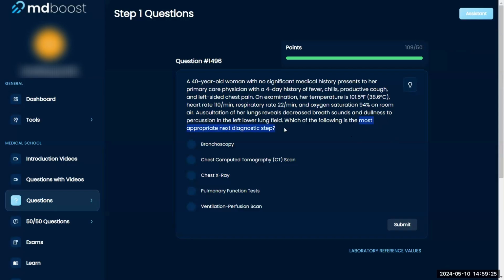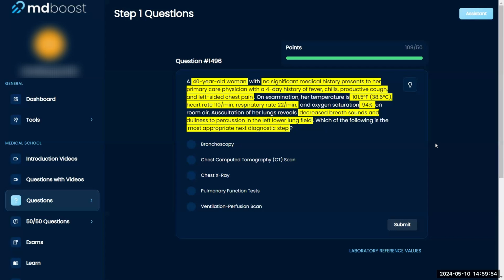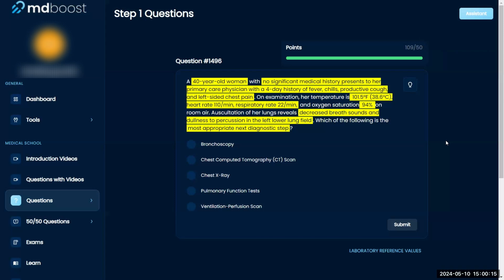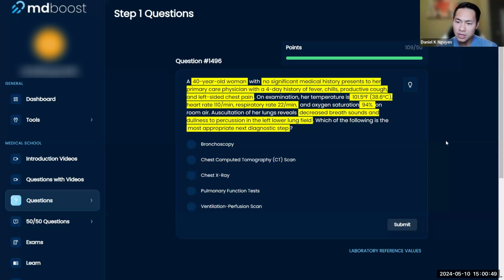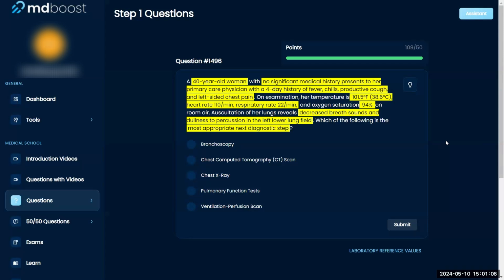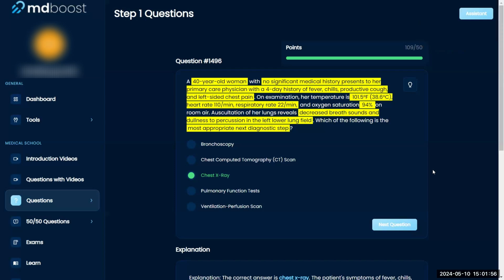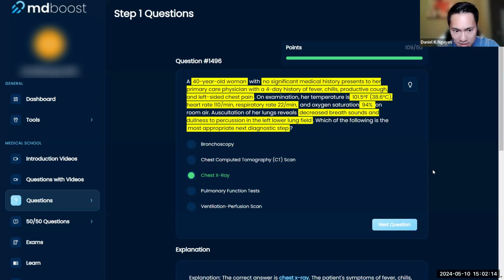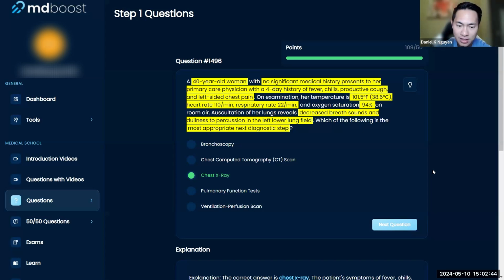USMLE Step 1: Respiratory Question 1496 Walkthrough